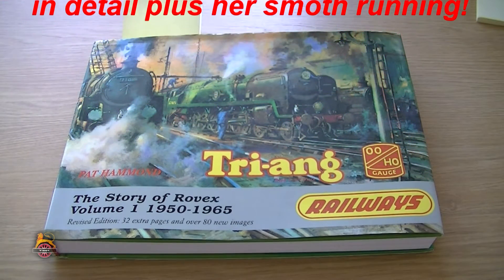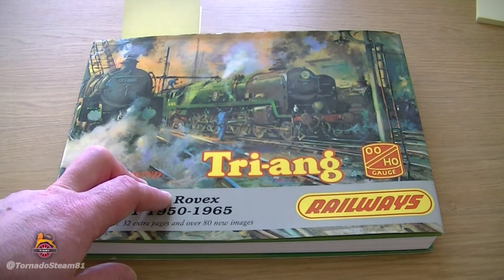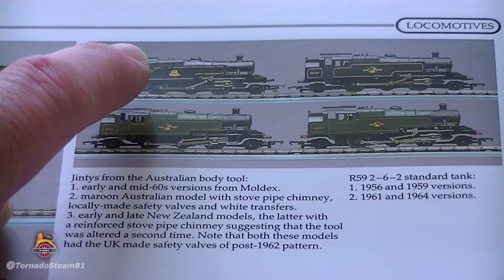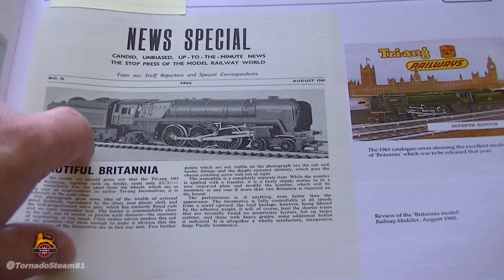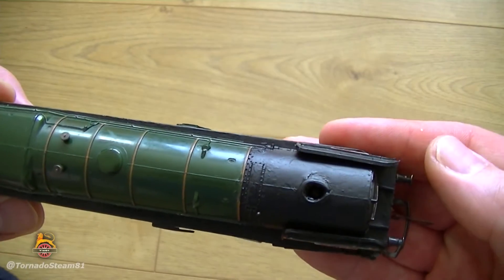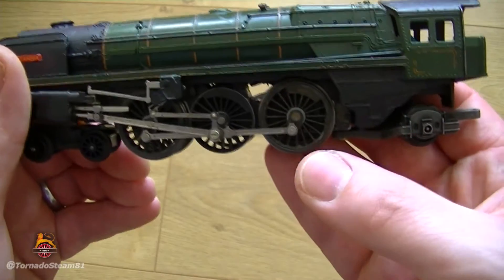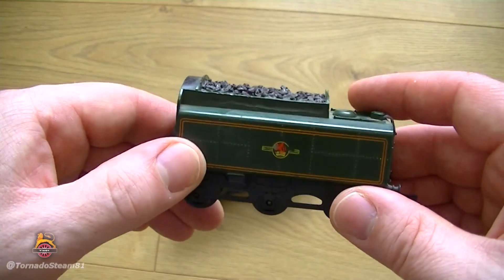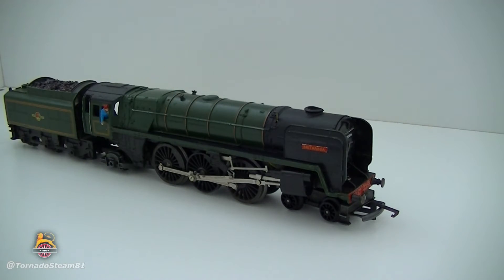Review of Tri- ang Britannia 200 Sub specail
Welcome to another TS81 Review , well I say review but its more of a look at, than a review .
This actual model, is the very model that got me in to model railways, as this loco got passed down to my dad when he was a young lad, it got passed down from my granddad.
Then when I was about 3 or 4 my dad set up quit a reasonable size layout on my bedroom floor, with double track & we had two locos running (another loco that you shall see in an upcoming video).
But my dads locos & rolling stock didn't get passed down straight to me as the very following day my dads brother came round to collect the locos, as this is now my understanding of it.
My dad was testing them the locos out the day before & thought it would be nice to show me them running around, but didn't think that I would get into this hobby as I have done.
I had to wait in till I was 5 or 6 I think 6 when I got my first electric train set (more on this too in an upcoming video).
So I could say that this loco is responsible for all the other locos that I have now & more to come!

Look out for the running video as there is a little bit extra that this loco has to offer!

Please Subscribe & comment,  If you have not subscribed, Why not subscribe to keep up to date with more & more new content being added, & I would like to thank you once again for choosing my channel :D

*All other Video footage, Sound effects, Graphics,
Photographs are of my own &
may not be copied with out prior
Permission *